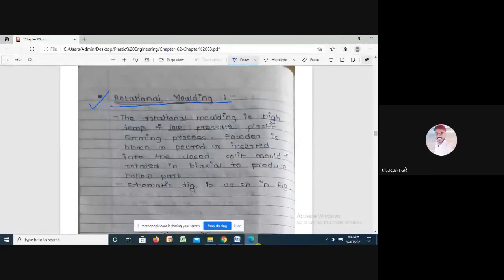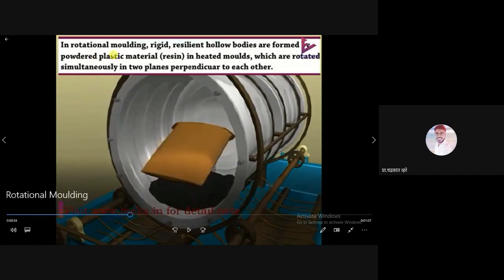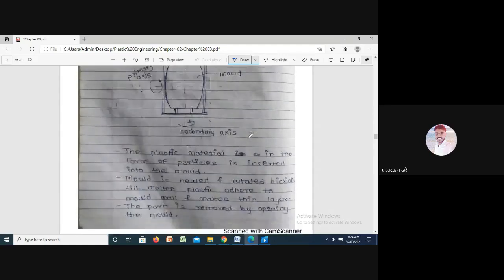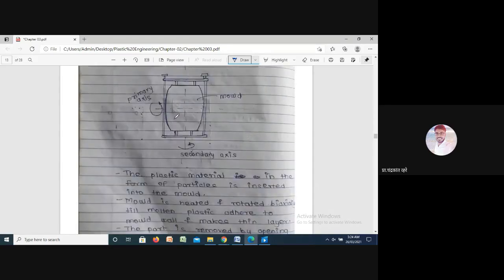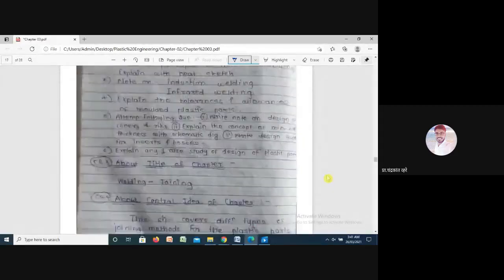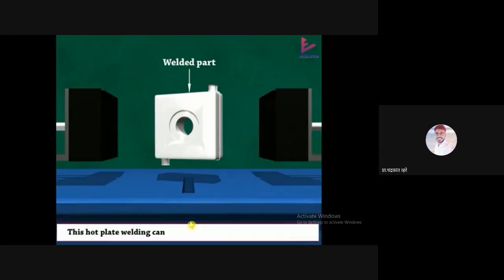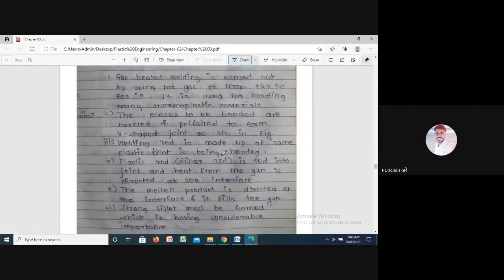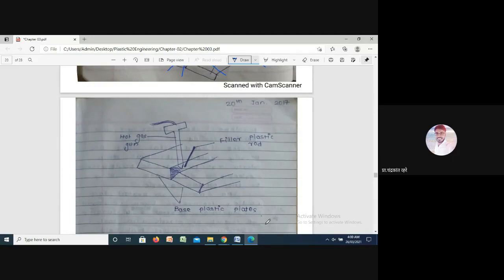lecture 19 1